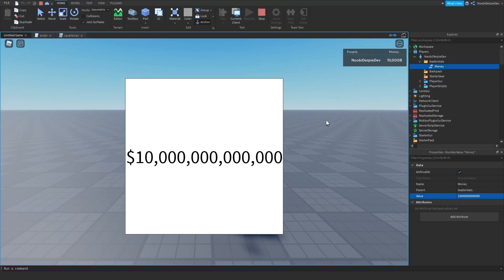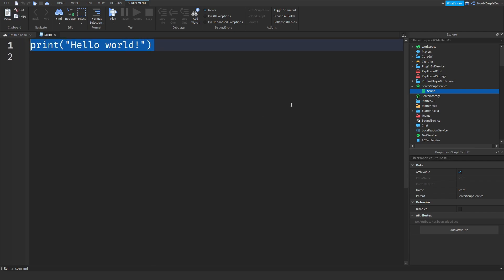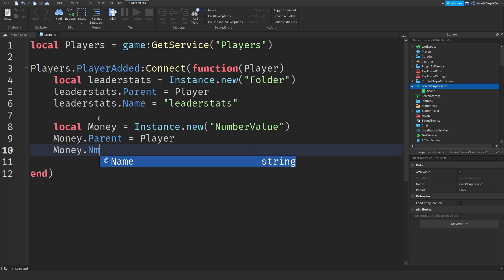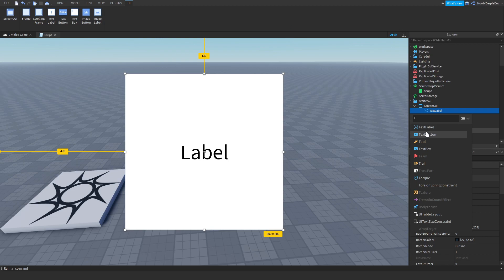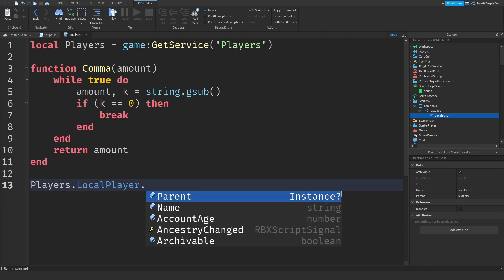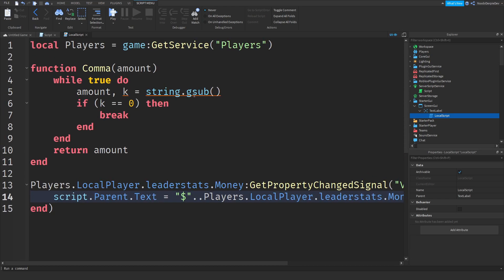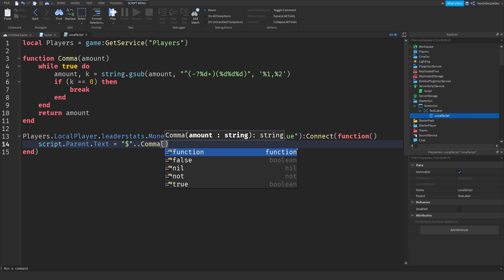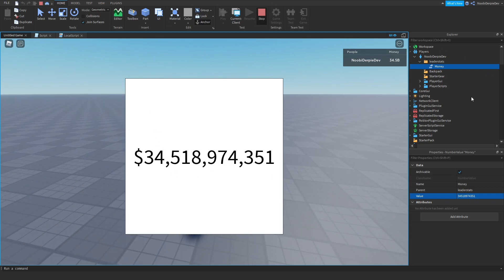ROBLOX STUDIO | How to add Commas to Numbers [EASY!]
📷 In this video I'll be showing you how to add Commas to Numbers [EASY!]

🗒️ Credits:
- oreoninqs (Ace): Thumbnail Designer

🎵 Music used in this video:
- Intro: Kygo Feat. Selena Gomez - It Ain't Me (Codeko Remix)
- Outro: Vexento - Dancing In The Dark
- Within: Vexento - Dancing In The Dark